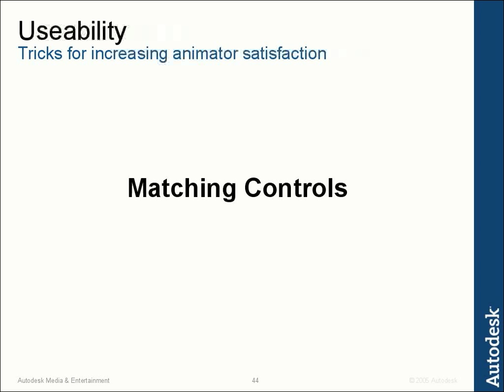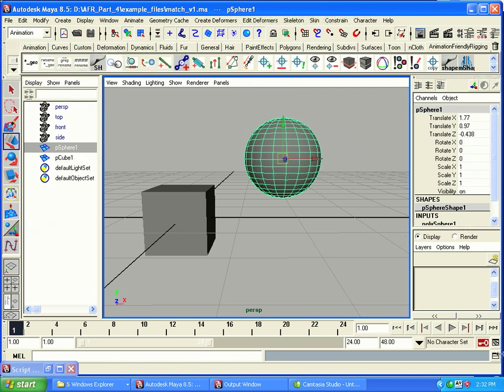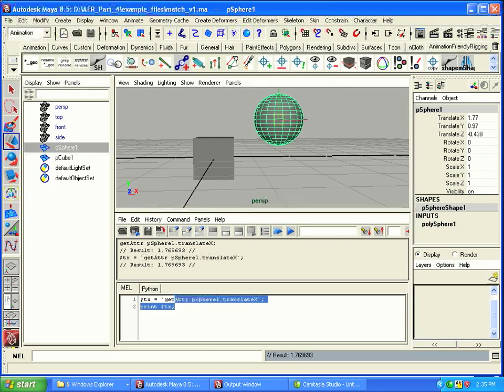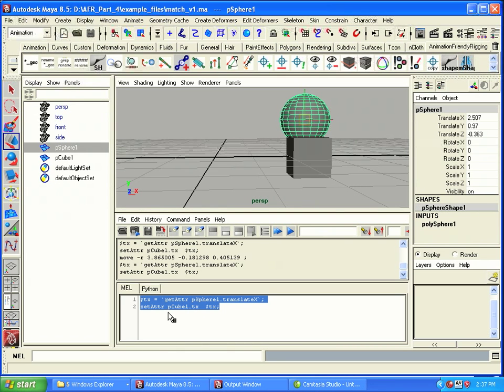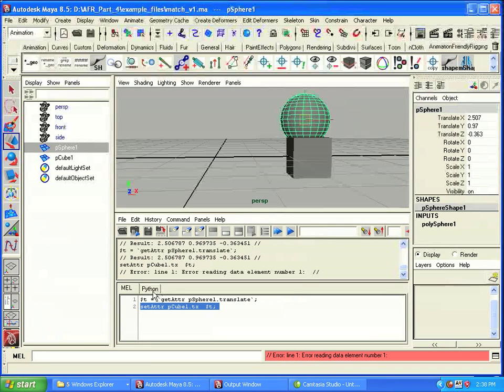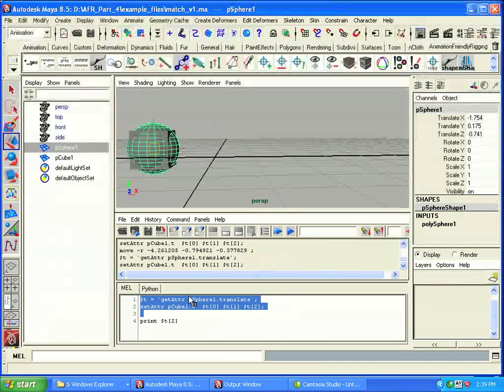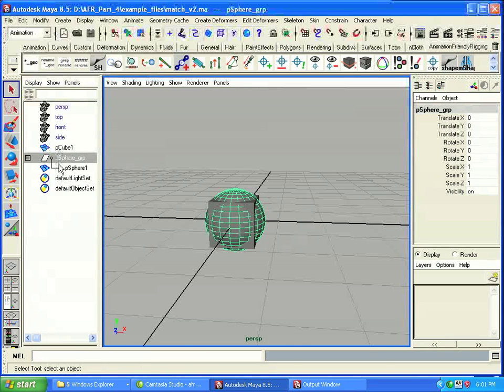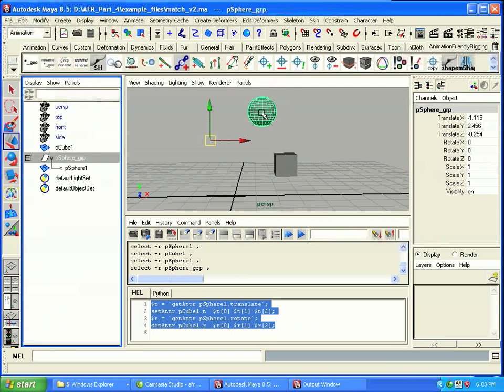Animator Friendly Rigging - Part 4b excerpt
This is an excerpt from part 4b of Animator Friendly Rigging, an educational DVD series by Jason Schleifer. It teaches people how to create animation rigs that are fun, easy to use, and solve as many of the animator's problems as possible. This excerpt begins the discussion of matching objects to each other, something we will have to do to allow switching between fk and ik.

Note: This video is low-resolution, the actual video is much higher res.